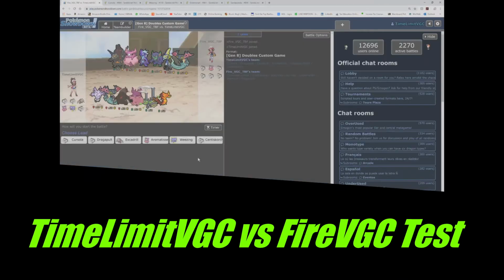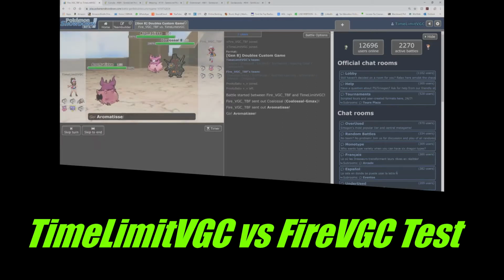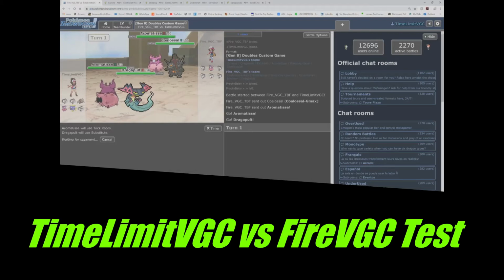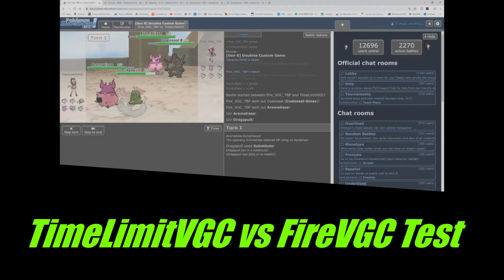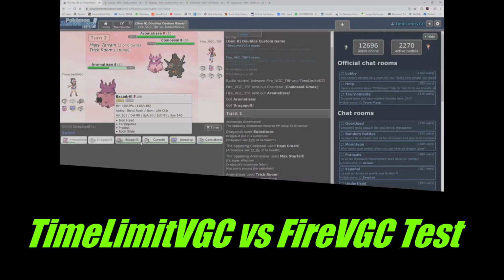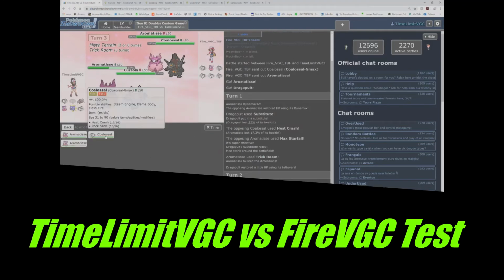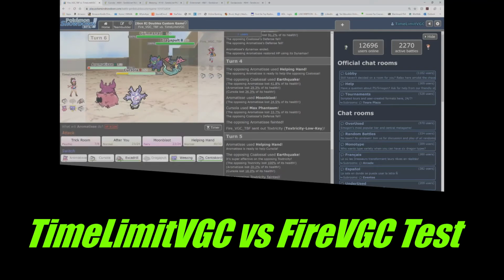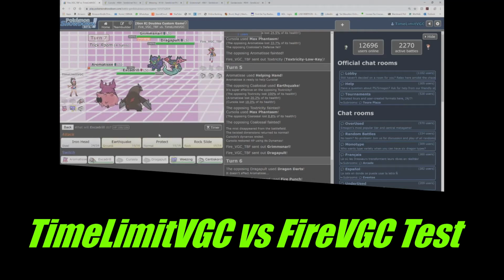Showdown Episode #000 - Pilot Episode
Showdown #000: Pilot Episode

The Battle Factory is a group of friends who love competitive Pokemon! In this Pokemonshowdown session, we explore Trick-Room strategies, Dynmaxing, and test out some of the new Pokemon found in Galar!